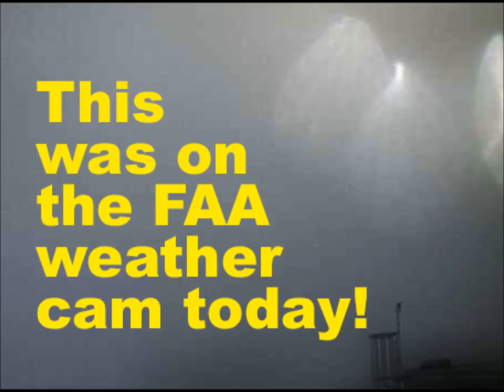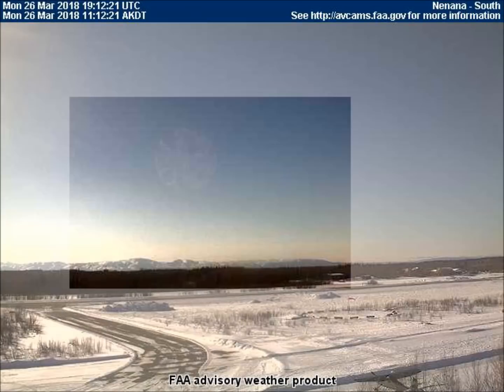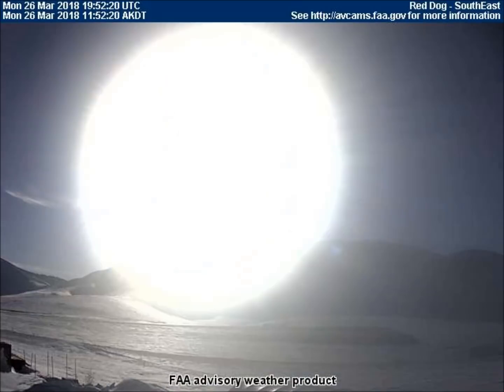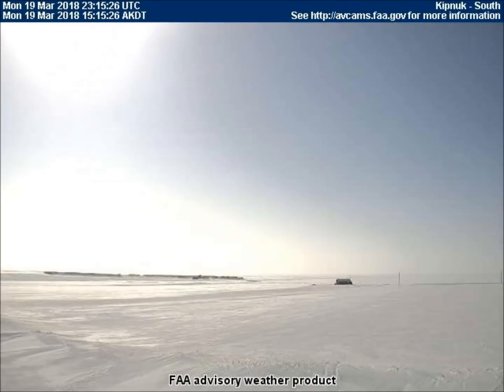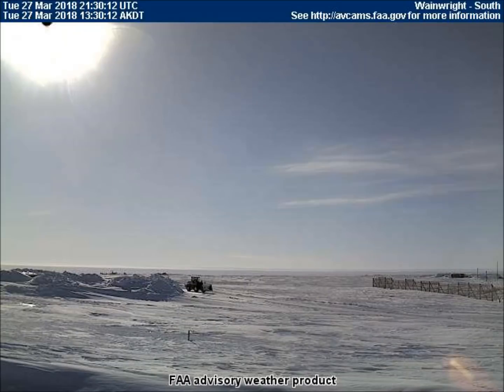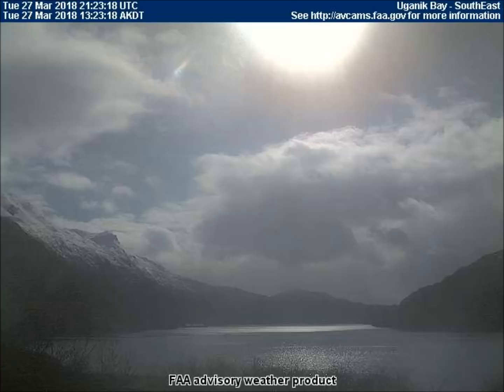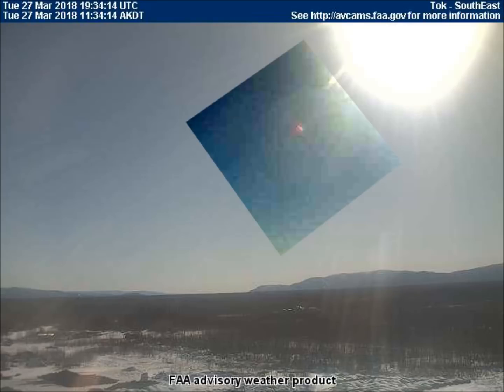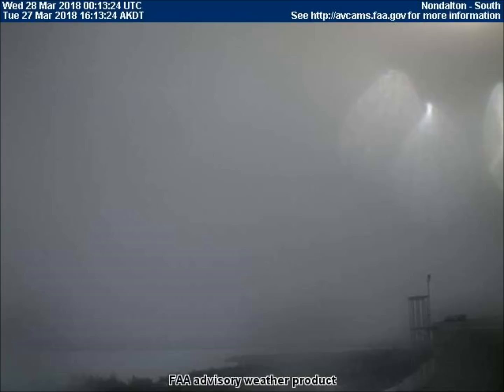How huge planets are hidden in front of our faces. FAA images show their approach. Mar 28 2018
Discover how enormous objects are hidden right in front of your face. Learn why you don't see the planets that are getting closer to us.